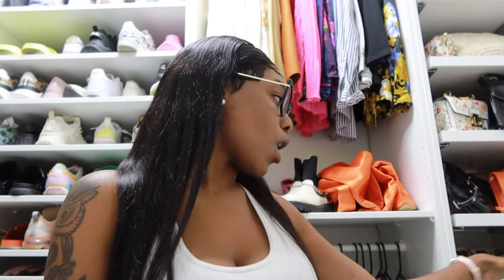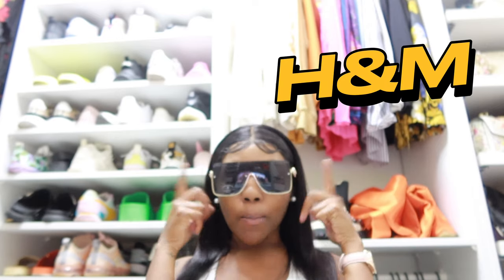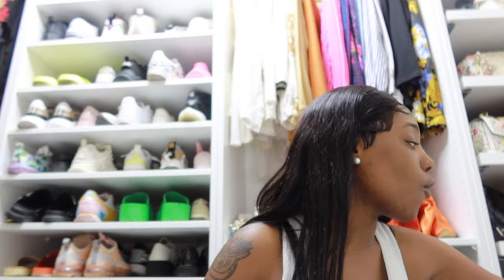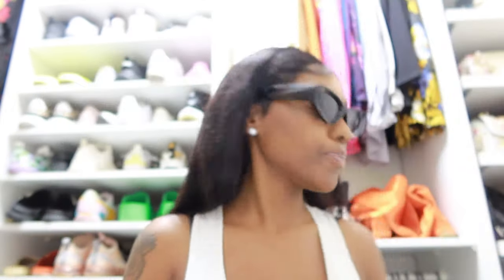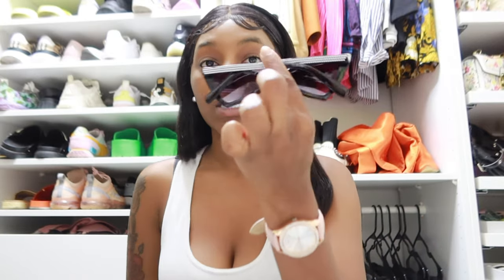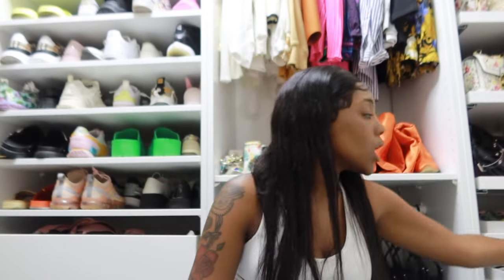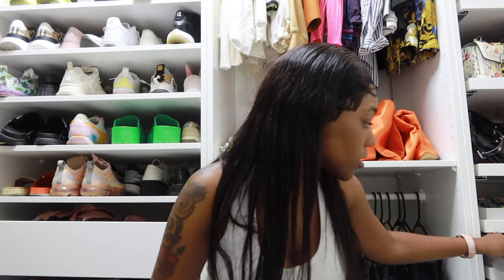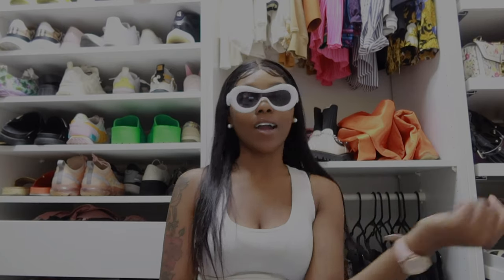Affordable Sunglasses Haul | Designer Dupes | Under $10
Heey Sisss! Welcome back to another video on my channel.  Looking for a stylish and affordable sunglasses haul? In this video, we'll show you how to find designer sunglasses for less, and share some tips on how to look for sunglasses that will look great on you.

In the next video, we'll be sharing our favorite affordable sunglasses brands that you'll love. FromShein to Framebridge, we've got a lot of affordable sunglasses options for you to choose from!